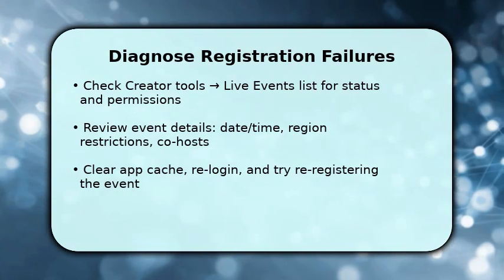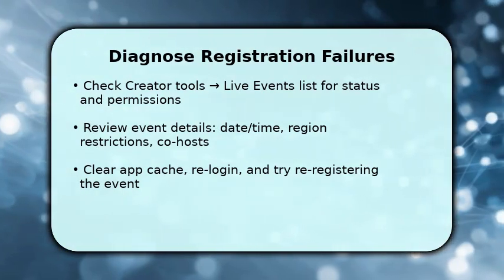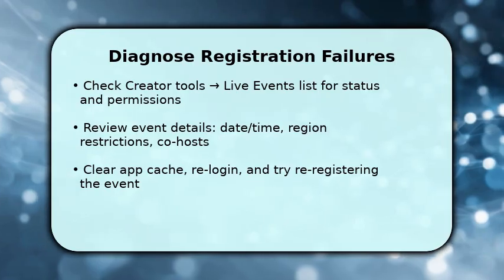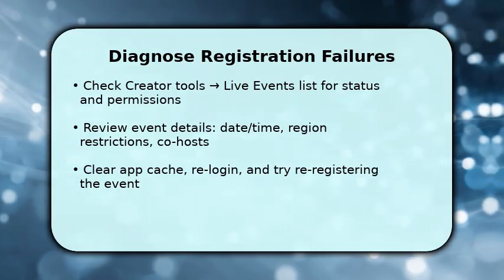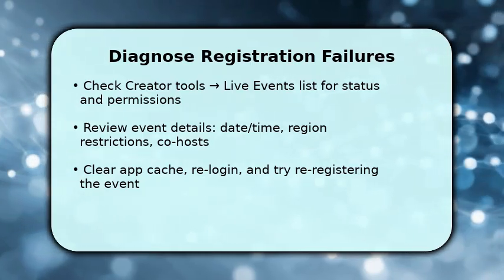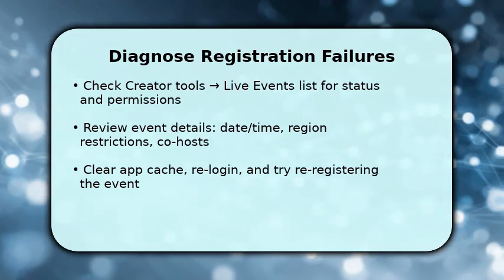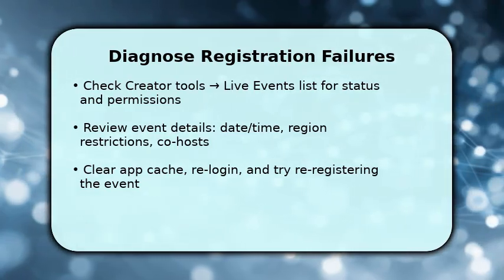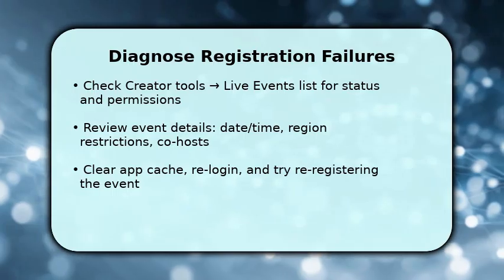How to Fix No Registered Live Events Tiktok (updated)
Discover solutions for the 'No registered live events' error on TikTok. This video guides users through troubleshooting steps to restore their ability to host or view live streams, ensuring a seamless experience in this dynamic social platform.